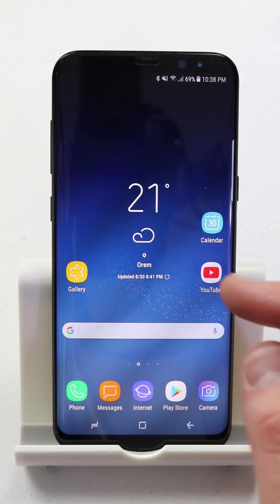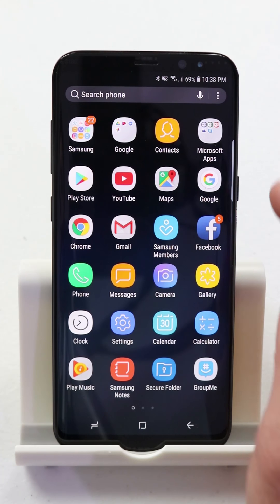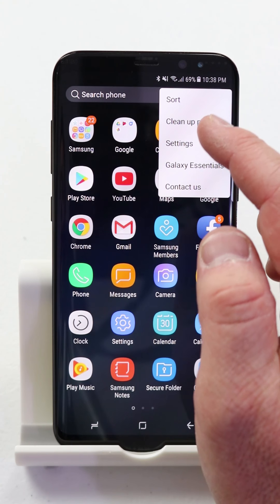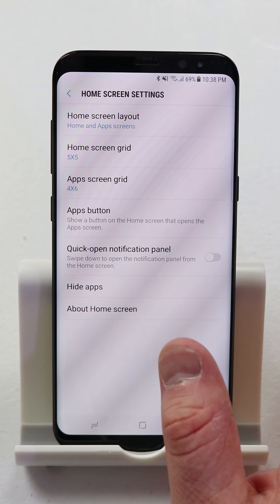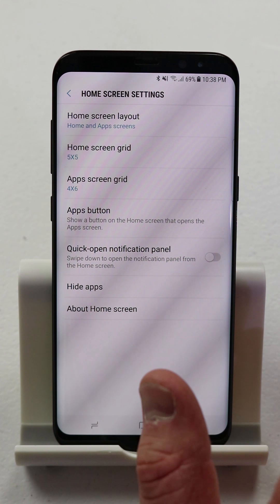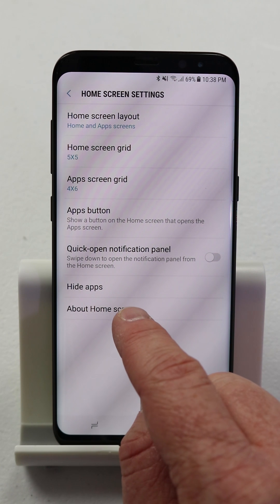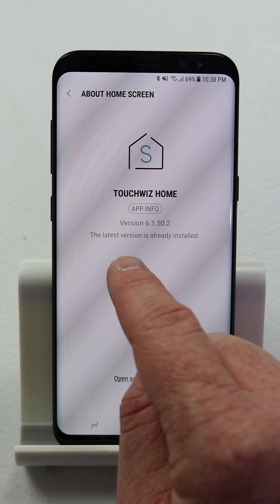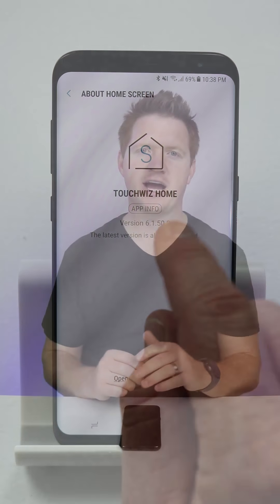Does YouTube Want More Vertical Videos?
YouTube has a brand new update for your phone and computer that allows for videos to be uploaded of any shape! As a believer in the ban of Vertical Videos is there an opportunity for me to use this new feature to enhance the way I teach you on YouTube? Let me know below!